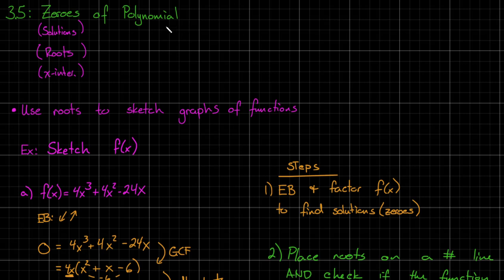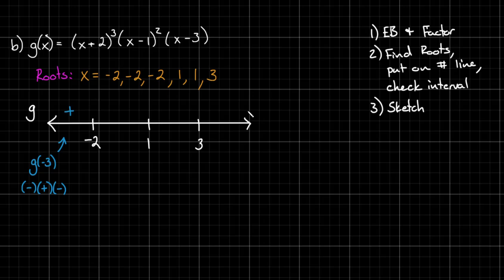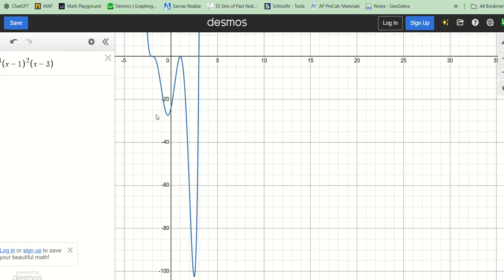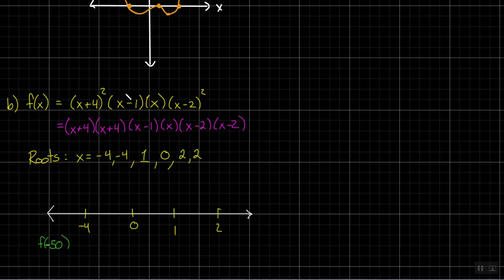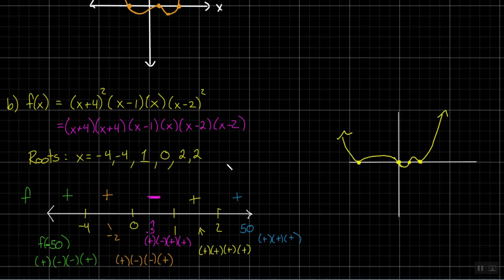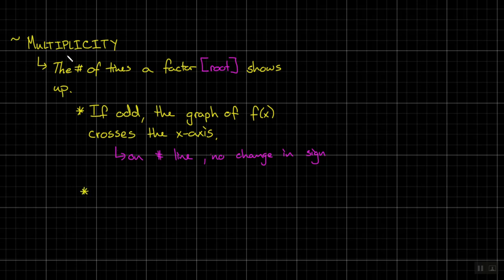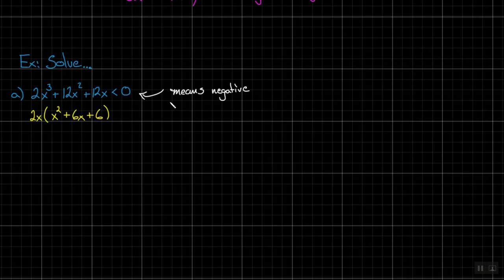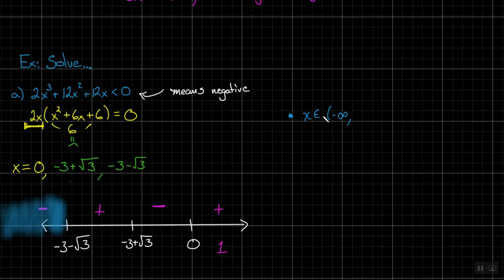1st Hour Algebra 2 (12/5/25) - Lesson 3.5.2 - Zeroes of Polynomials